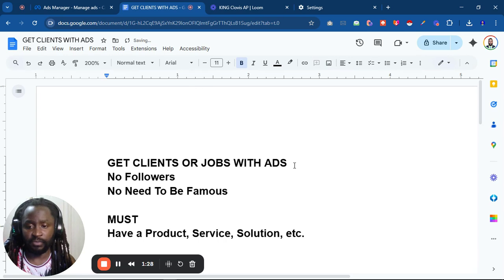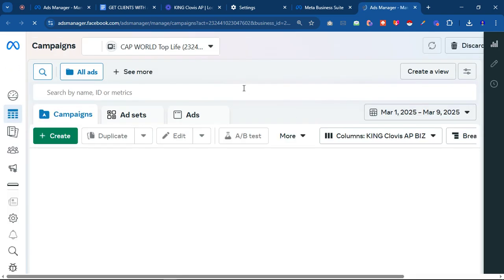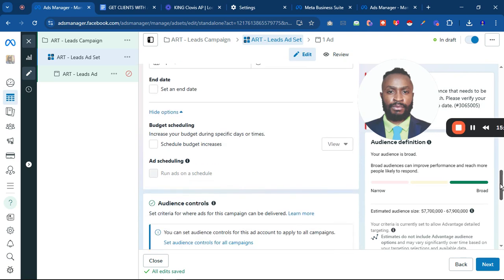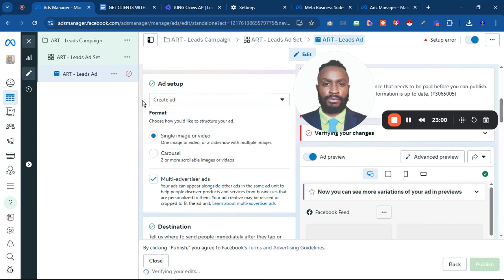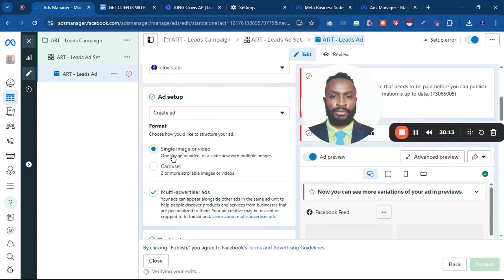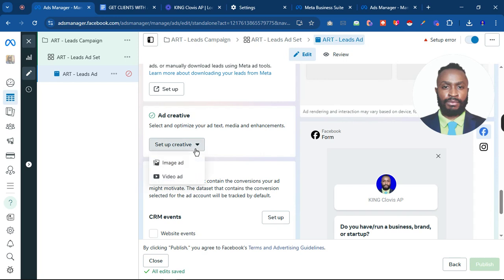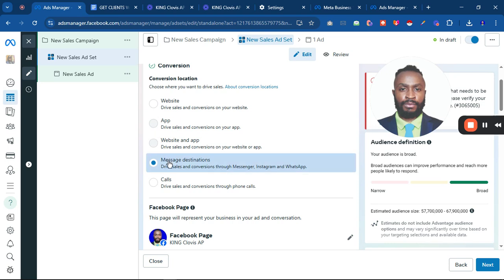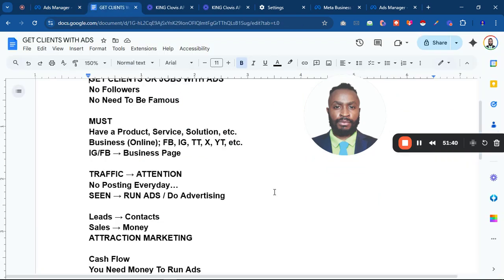Learn Facebook Ads Before It's Too Late | Meta Ads Tutorial - KING Clovis AP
Are you a business owner looking to grow and scale your business or brand profitably? Message "PARTNER" On Instagram

KING Clovis AP